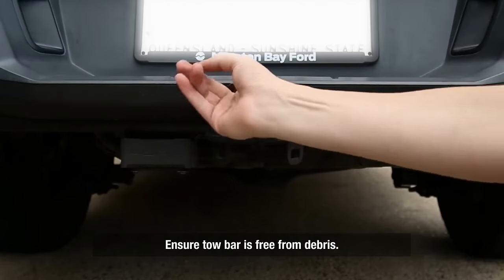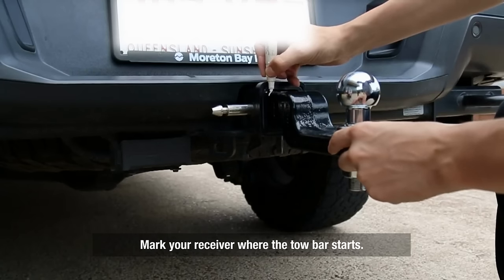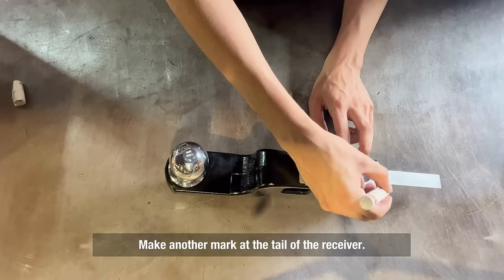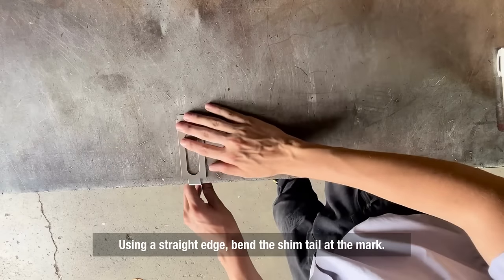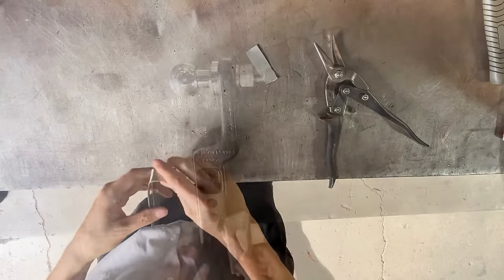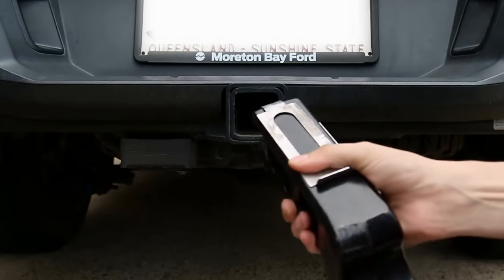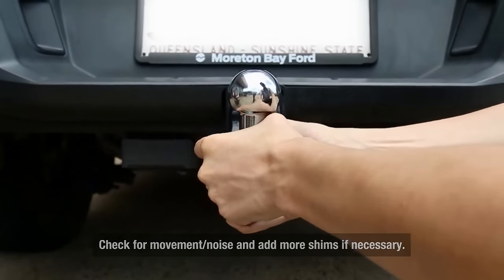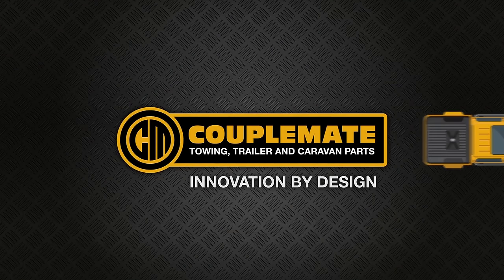Best Tow Bar Anti Rattle Kit | Anti-Rattle Hitch Shim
The Couplemate™ Anti-Rattle Shim kit is specifically designed to secure your trailer receiver shank and prevent your hitch from rattling within the tow bar.

The Couplemate™ Anti-Rattle Shim Kit can be fitted to your tow bar in under five minutes. Installation is easy and requires no technical knowledge.

You will need pliers to cut the unnecessary material and a hammer to bend the plate.

Why Does Receiver Bar Rattle Occur? Rattle occurs due to space between your tow bar and hitch/receiver.

Most Australian tow bars are a 50mm x 50mm box section. However, some tow bars on the market are slightly bigger, meaning there is additional space, thereby generating a rattling noise.

Stop tow hitch rattle fast with the Couplemate™ Anti-Rattle Hitch Shim Kit today!